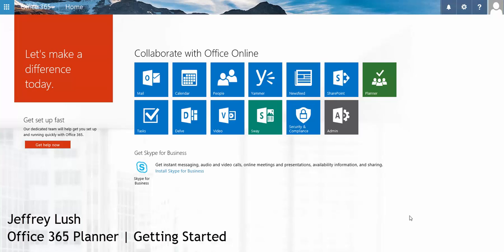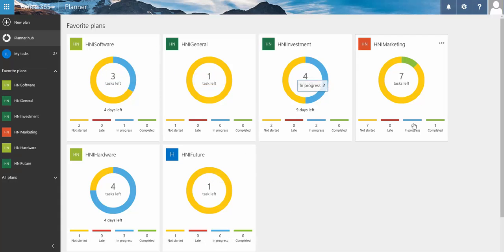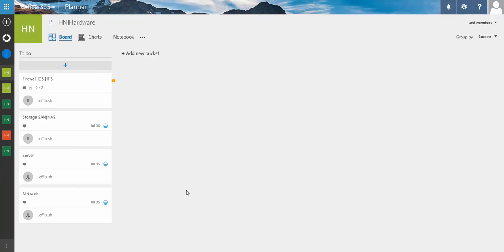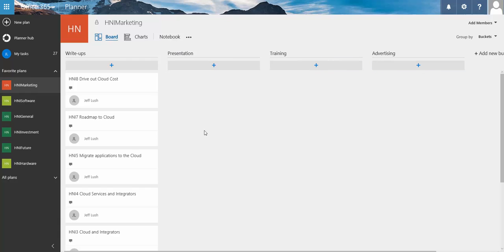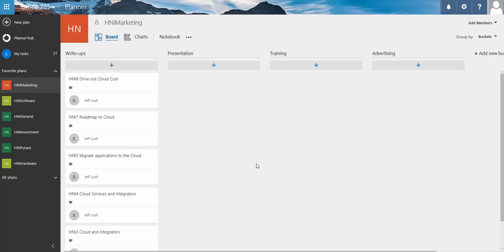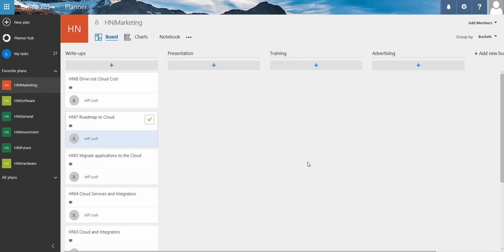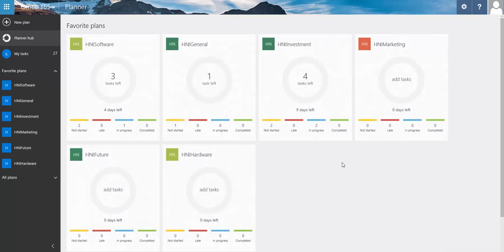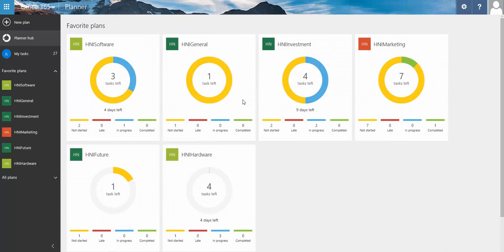Getting Started with Office 365 Planner for task management